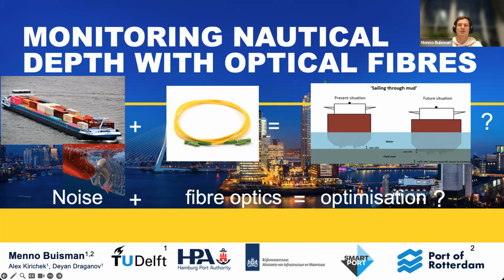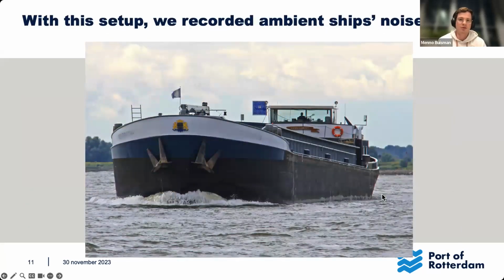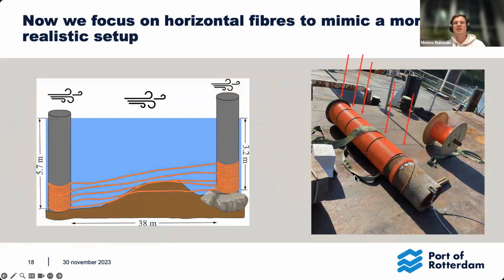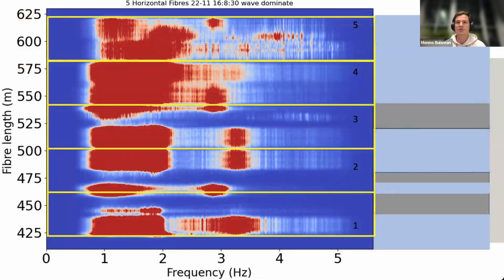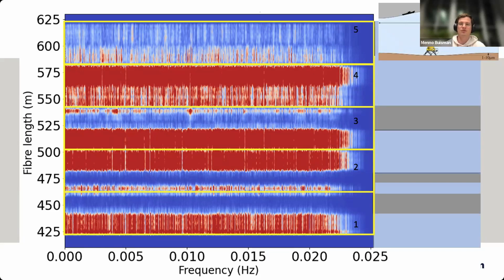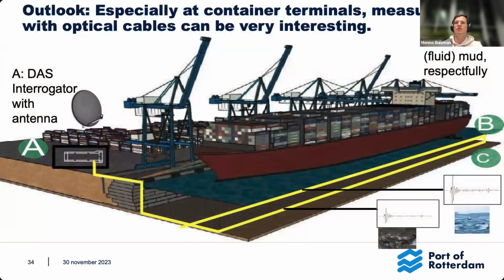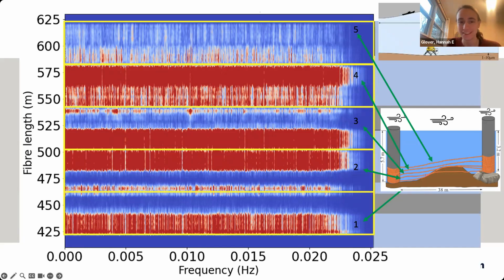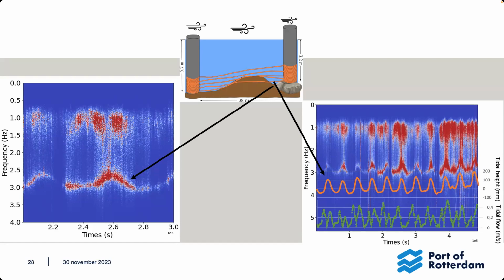Monitoring water column height, flow velocity and sediments in a shallow marine setting using DAS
The DAS RCN webinar "Monitoring water column height, flow velocity and sediments in a shallow marine setting using DAS" was held on November 30, 2023. Thank you again to our presenter, Menno Buisman, at TU Delft.

Abstract:
Coastal regions such as estuaries and river deltas are often susceptible to large bathymetric changes due to sediment transport. Monitoring the water depth in these areas can be challenging due to the size, shipping traffic, mixing of water layers, and the high dynamic environment. Nevertheless, there is a need for high accuracy depth measurements, to enable marine traffic, for water management, and to understand sediment transport. Even though the importance of coastal regions only increases, due to increasing trade and population growth in or near these regions, accurate shallow marine depth measurements remain challenging. We show how distributed acoustic sensing can be used to measure the water level, flow velocity, and water-sediment interface based on frequency and amplitude content. We show this using both vertical fibers, coiled around a mantle on a pole, and horizontal fibres, spanning between two poles.

If you are interested in joining the DAS RCN Marine Geology/Geophysics Working Group or presenting at a future webinar, please get in touch with Hannah Glover (Oregon State University), Meagan Wengrove (Oregon State University), or Madison Smith (WHOI) - , , or .